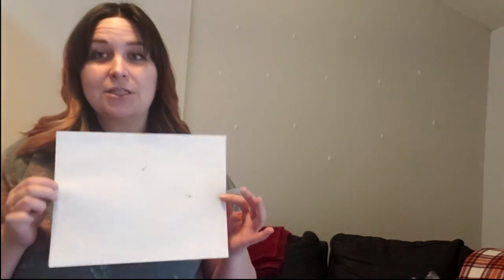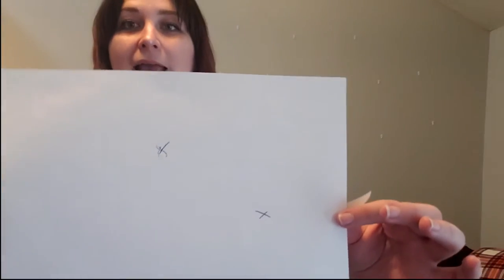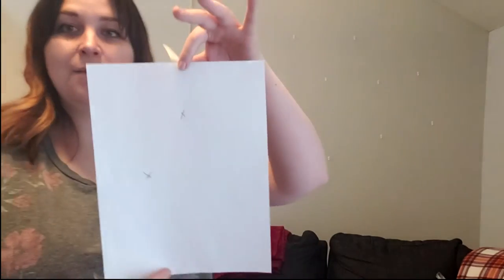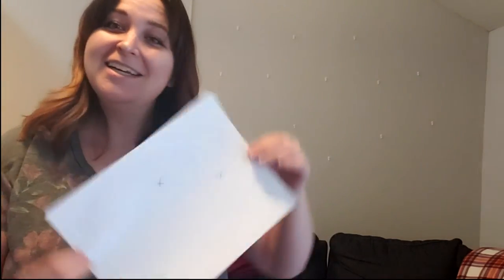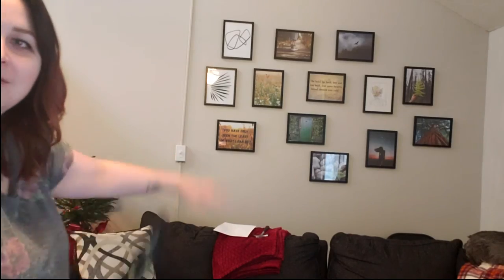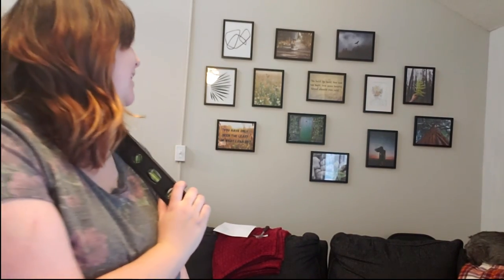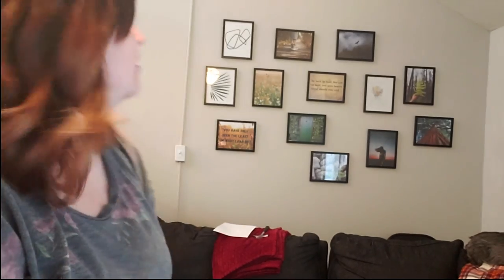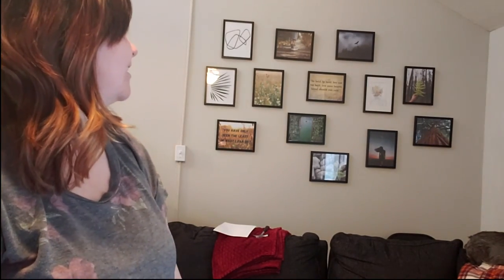Angie shows you how to hang a gallery wall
Hey friends! This time in Teen Art Club, we're putting up a Gallery Wall. You know all those picture perfect houses you see on Pinterest and Instagram? You can easily customize the feel of your space using pictures you print or create and frames.